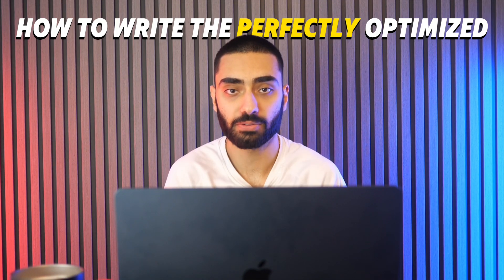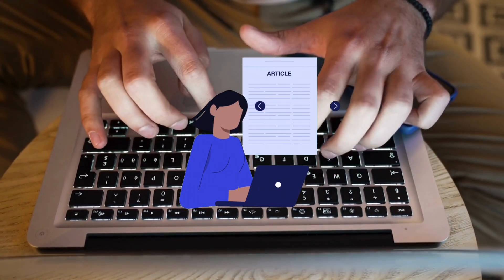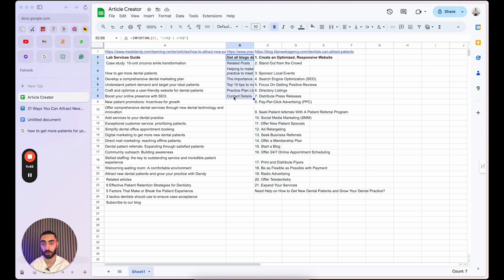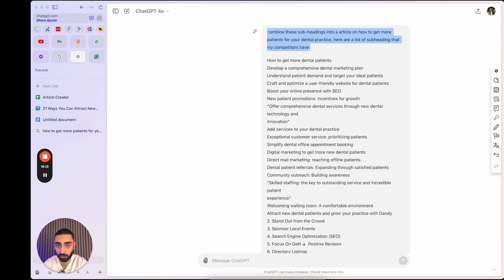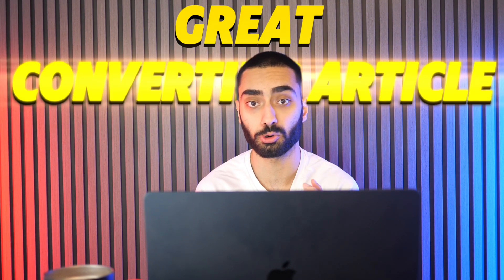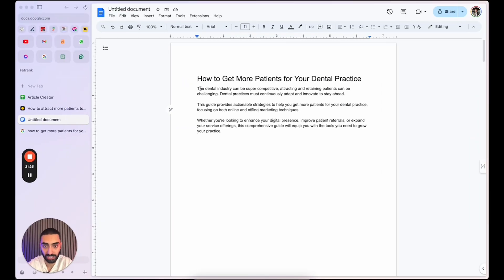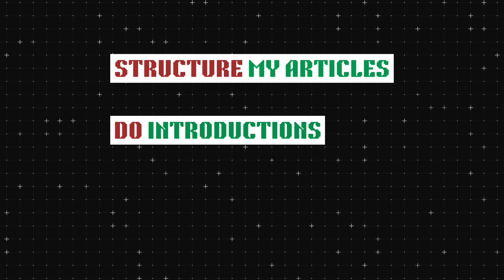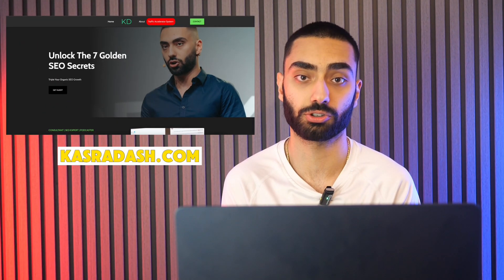How To Write The Perfect SEO Article (Rank & Convert)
Todays video i go over how to write the perfect SEO article that not only just ranks but turns traffic into paying customers and clients for your business.

🚀 Want more leads, traffic, and sales with SEO?